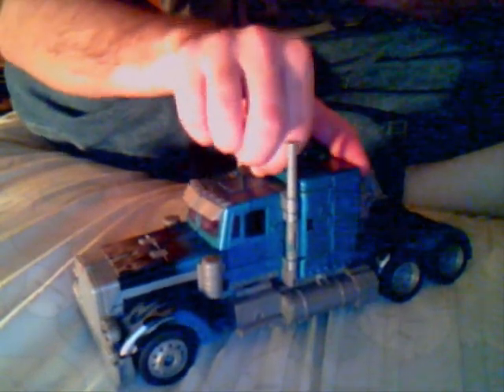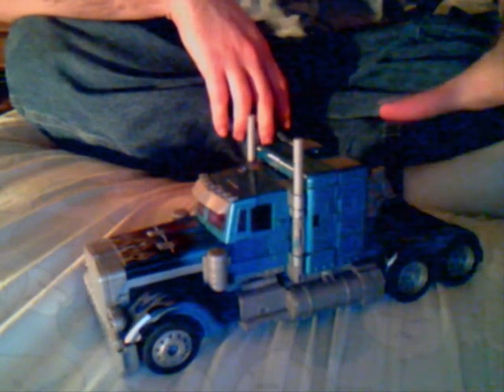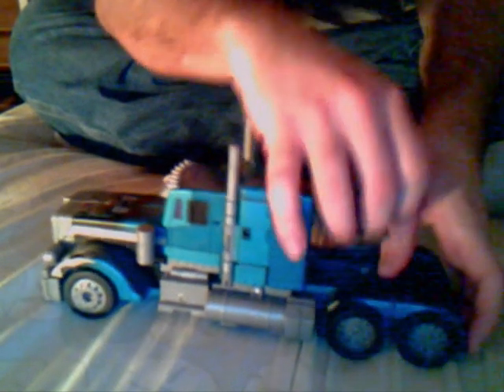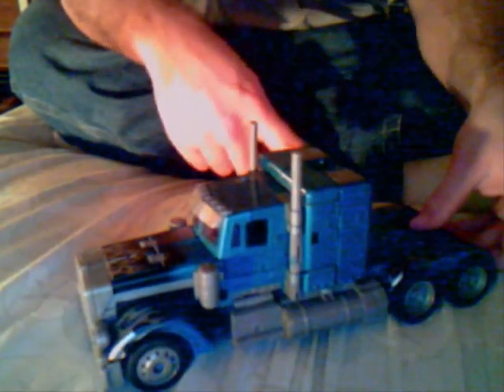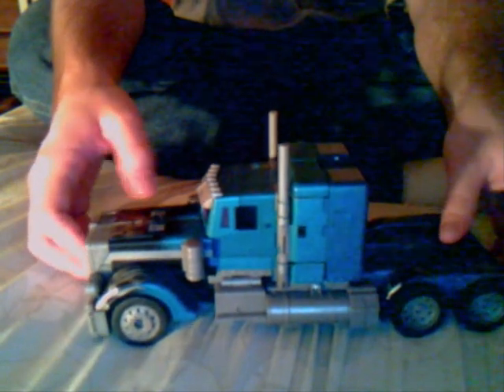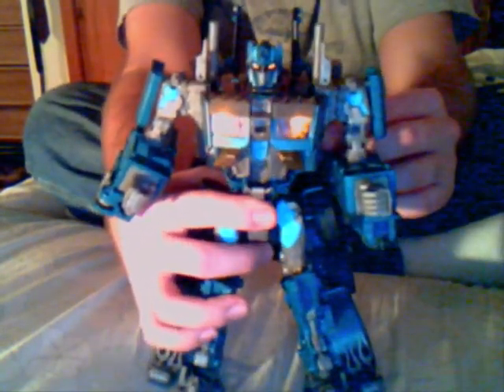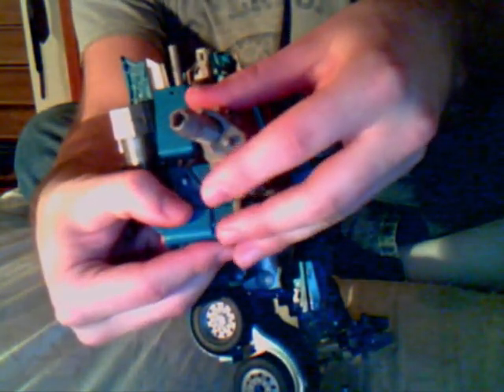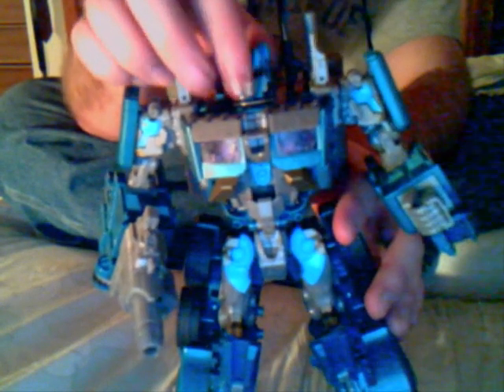Movie Nightwatch Prime Review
I couldn't find the ordinary Prime so I bought this guy instead.  Enjoy and plz comment!